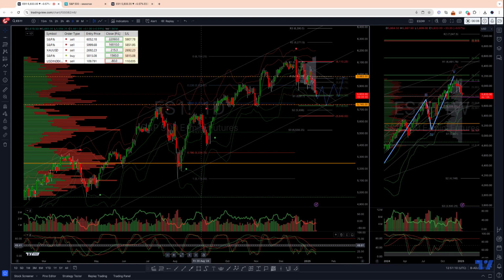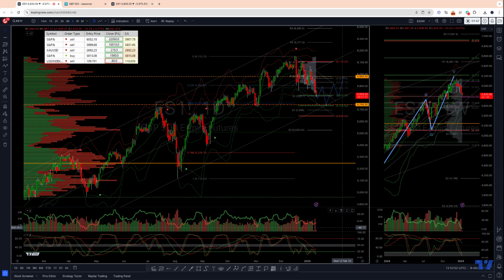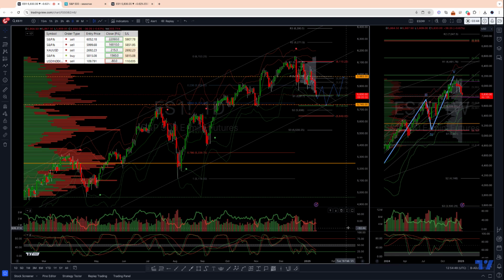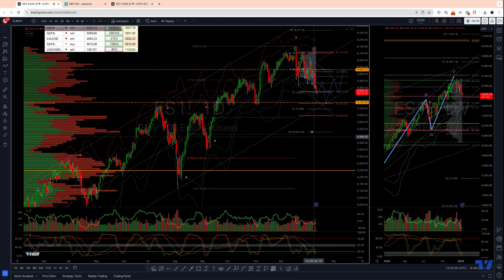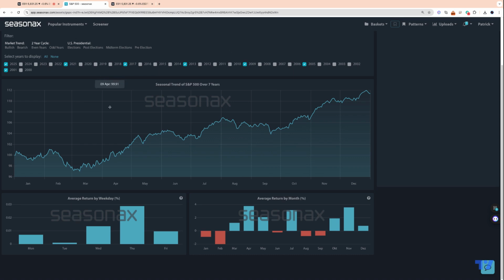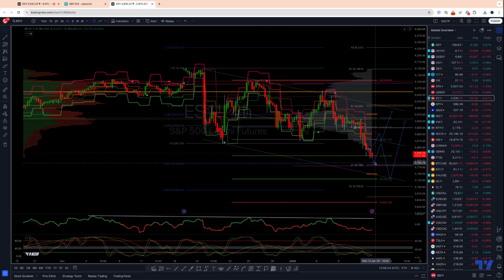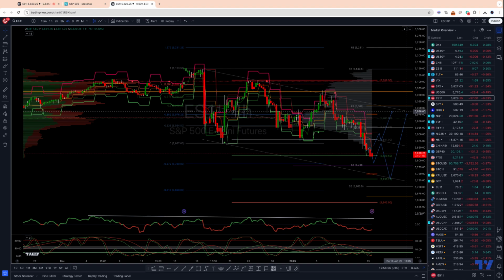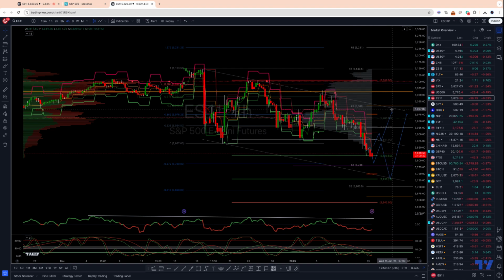SP500 Weekly Action Areas & Price Targets 13/01/25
In this update we review the recent price action in the emini SP500 futures contract and identify the next high probability action areas and price targets for the trading week ahead. To review today's video analysis, click here!